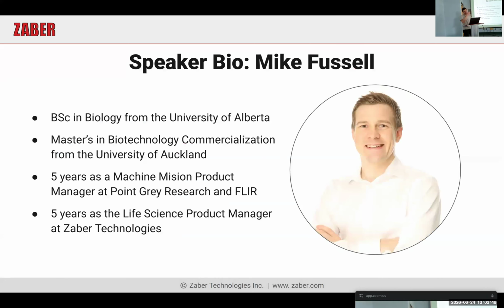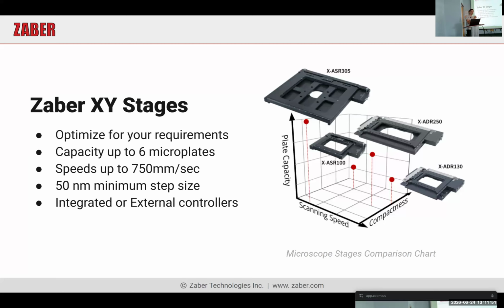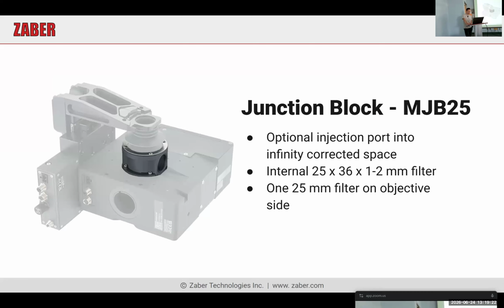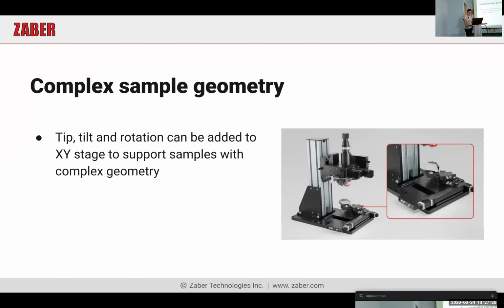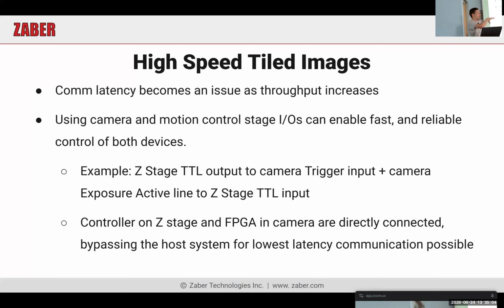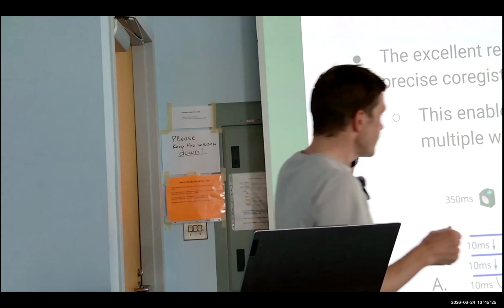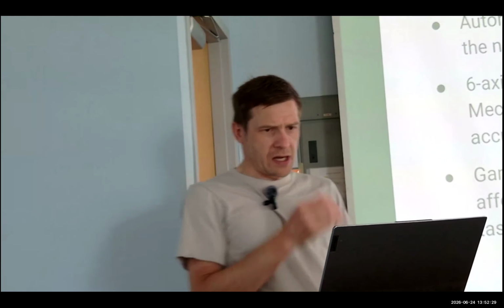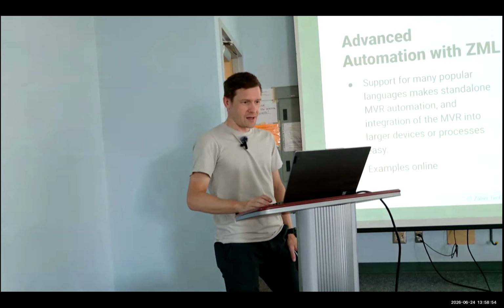Seminar - Automated Microscopy to Support High-Throughput Characterization Workflows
Note - There was a glitch at around 38:00 where the screen sharing cut out, but the audio works perfectly for the rest of the video. We apologize for the inconvenience.

Speaker: Mike Fussell (Zaber Technologies)

This talk is part of the Characterization @ UBC seminar series, held biweekly in person at UBC.

Automated microscopy is a useful tool for researchers capturing large data sets of small structures. Zaber Technologies' Nucleus automated microscopy platform is ideal for supporting high-throughput characterization workflows. This presentation will introduce Zaber's Nucleus platform and provide examples of custom optical path designs which enabled researchers to solve interesting problems. It will also introduce the best practices for maximizing throughput with both conventional area-scan and line-scan cameras. The session will also include a hands-on demo of the system and an introduction to the software tools Zaber provides to make automating data acquisition easy.